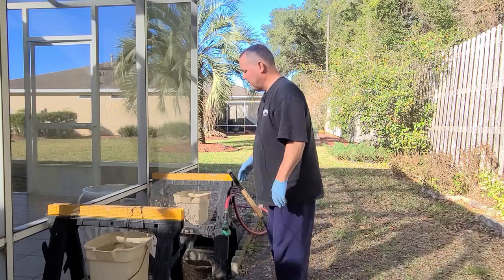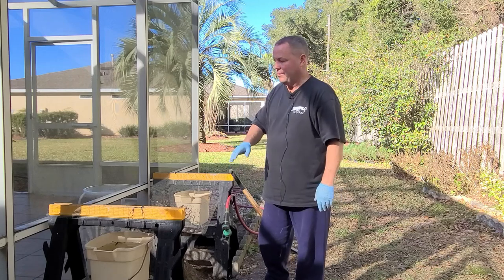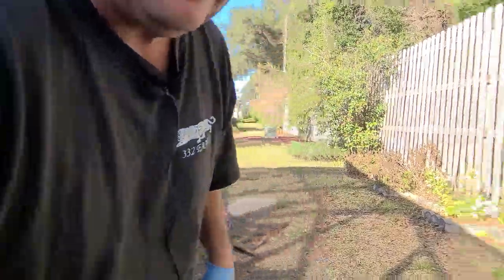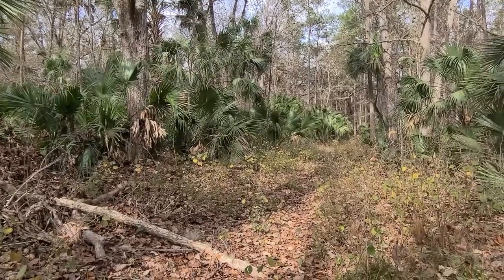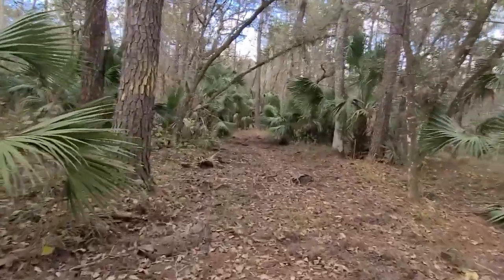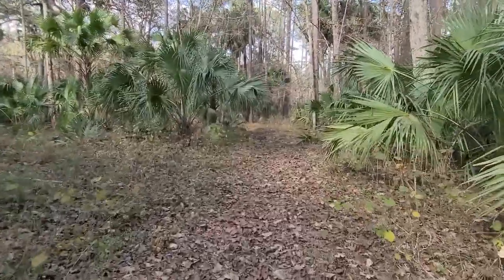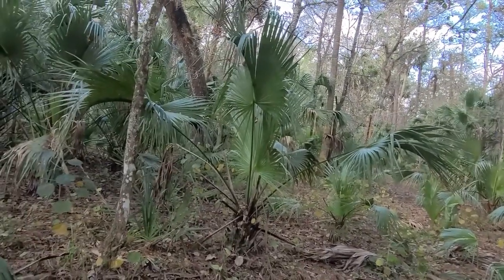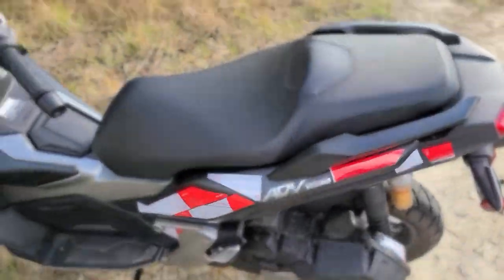Resilience Talk about how you need to start growing your own food. You don't want to be reliant GOV.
This is my next Resilience Video for you to enjoy. I'm still working my way cutting through the Florida Trail which is not maintained even with thousands or people moving to Florida. For the next year they can enjoy hiking this 3 mile portion of the trail due to my work. I continue to work on my Florida garden in the back of my house as I think growing your own vegetables will become very important in our immediate future.